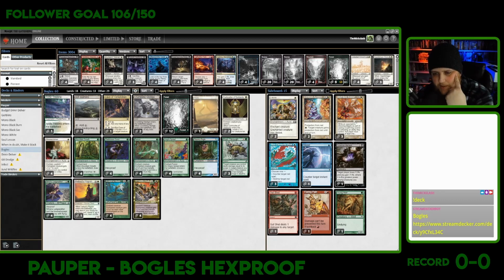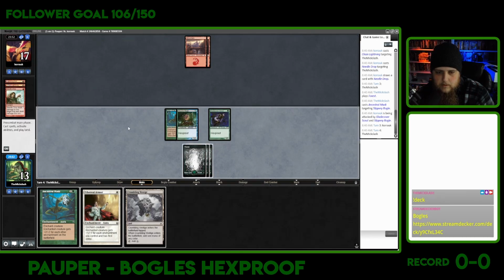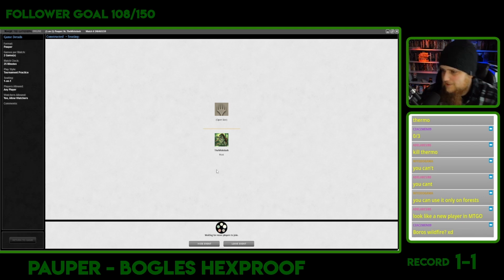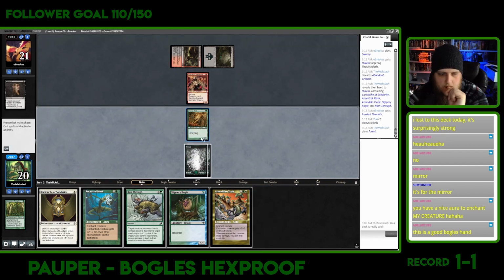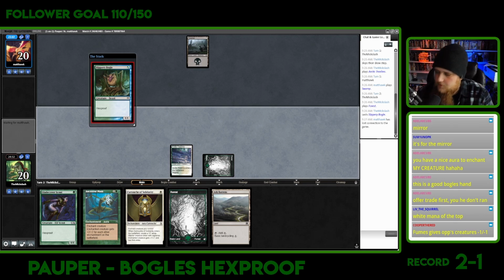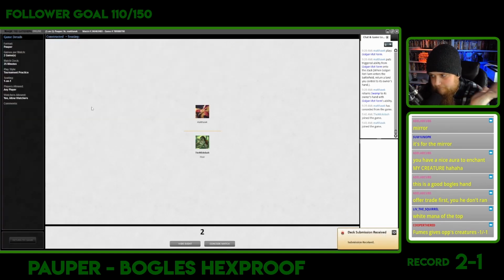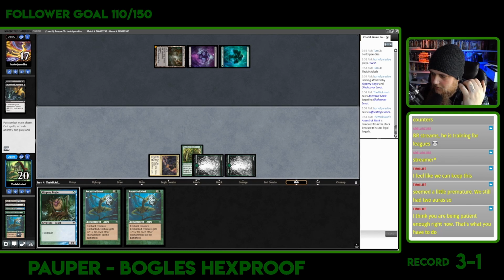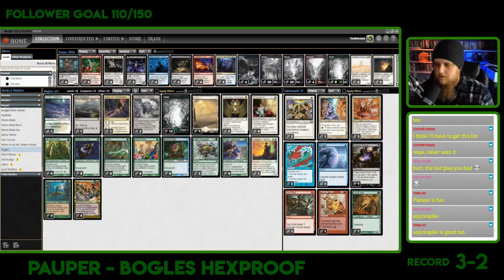The Slipperiest of the Bogles [Pauper Bogles GW Hexproof] - Magic the Gathering Online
Playing some Pauper Bogles Green White Hexproof on Magic The Gathering Online.

4x Gladecover Scout
4x Slippery Bogle
4x Silhana Ledgewalker
1x Heliod's Pilgrim
3x Ram Through
4x Abundant Growth
2x Cartouche of Solidarity
4x Ethereal Armor
4x Rancor
4x Utopia Sprawl
4x Ancestral Mask
4x Armadillo Cloak
1x Arctic Treeline
1x Ash Barrens
1x Cave of Temptation
2x Crumbling Vestige
12x Forest
1x Plains
SIDEBOARD:
3x Blue Elemental Blast
1x Dispel
1x Gut Shot
2x Lifelink
1x Young Wolf
2x Crimson Acolyte
1x Flaring Pain
3x Standard Bearer
1x Essence Harvest